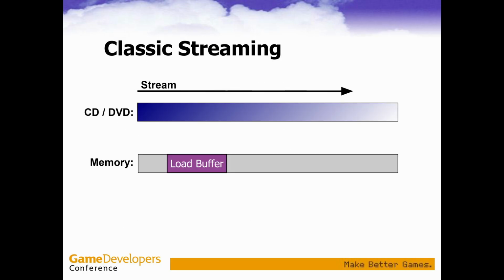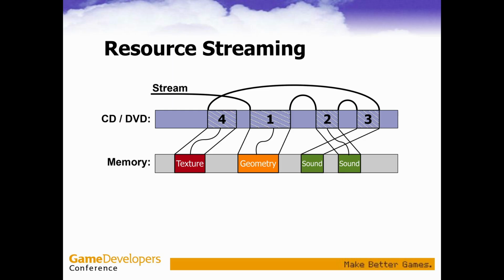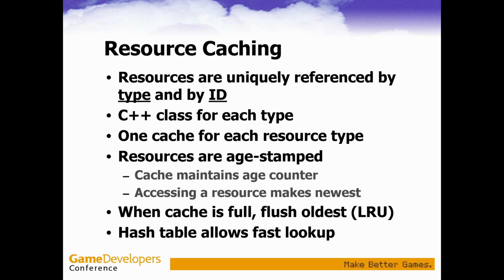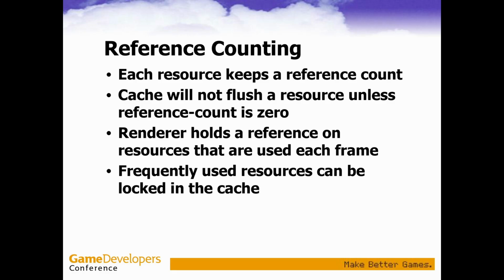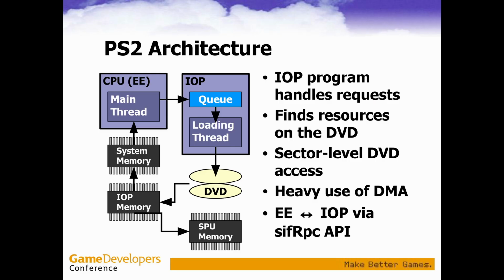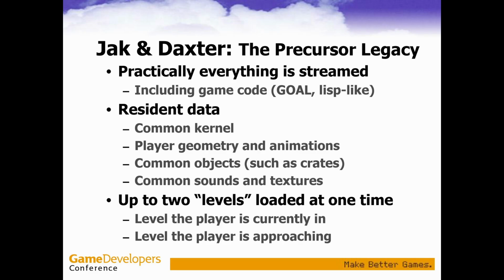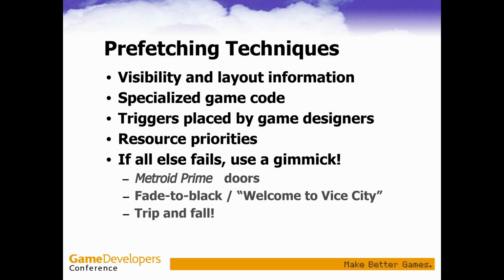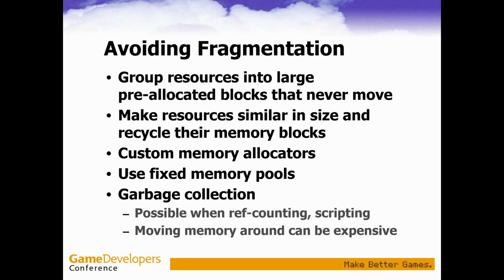[GDC 2003] Stuart Denman - Highly Detailed Continuous Worlds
Historical talk given by Stuart Denman about resource streaming from slow media.